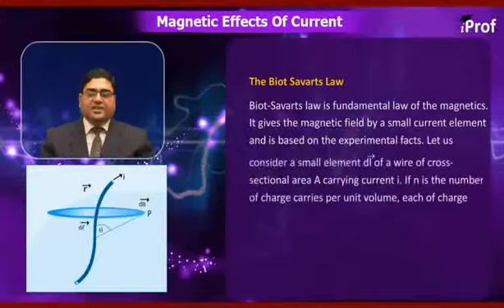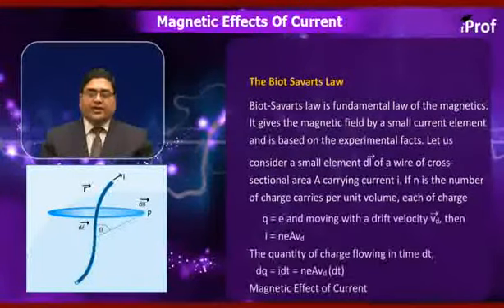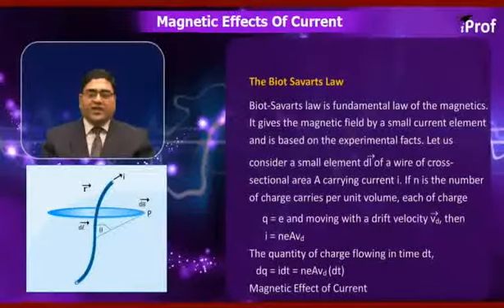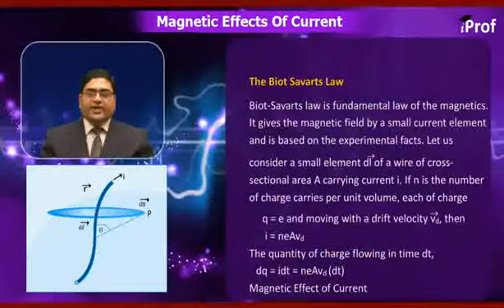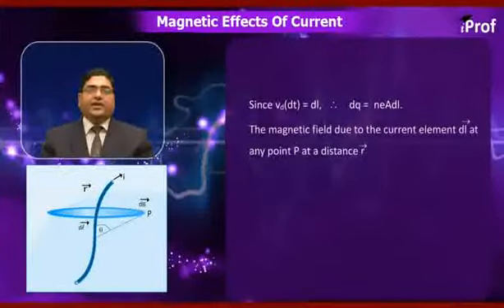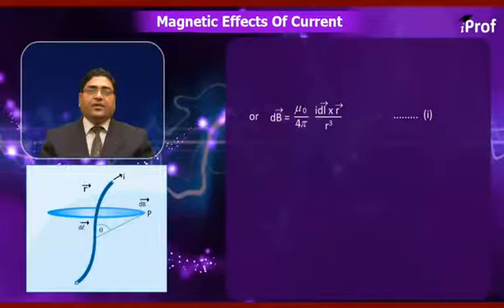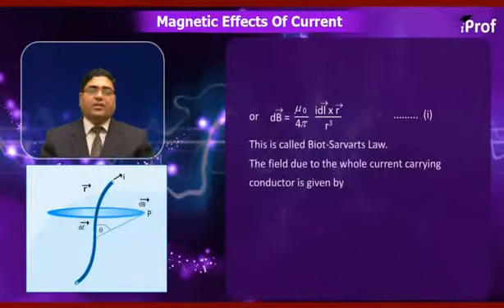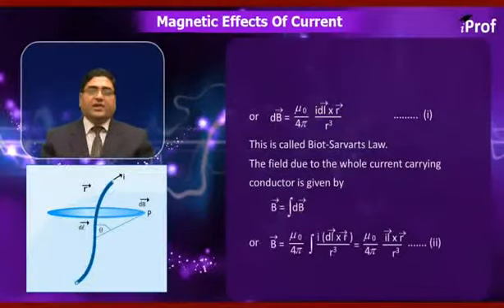BIOT SAVART'S LAW